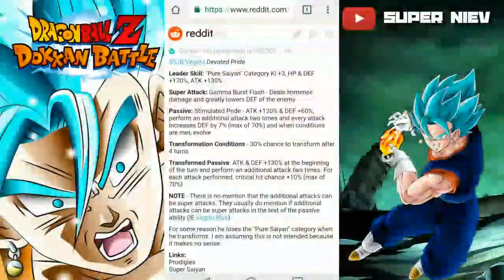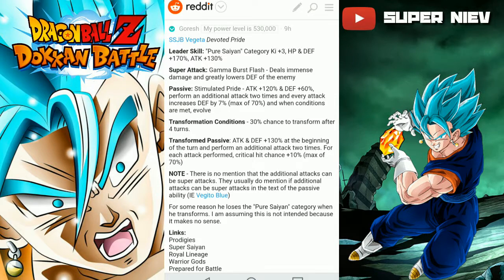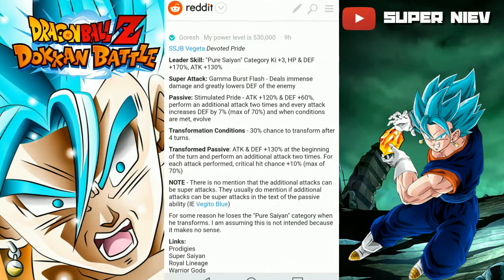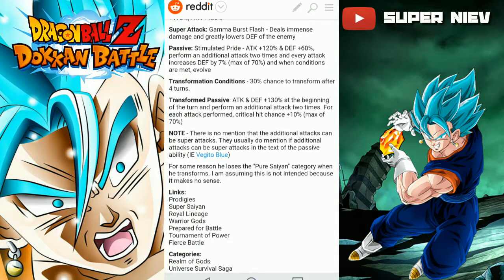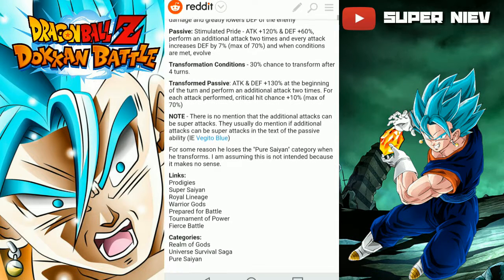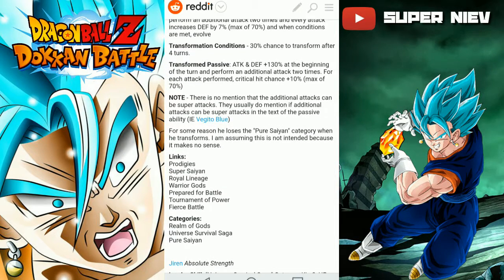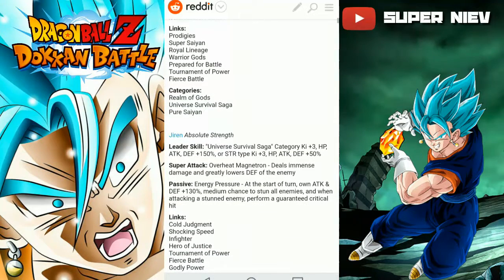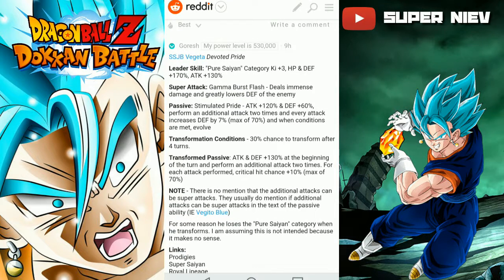SSJB Evolution Vegeta SSR Breakdown | Dokkan Battle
In todays video we are on the "Dokkan Battle" Reddit Website Breaking Down the new "SSJB Evolution Vegeta"

Peace!!!